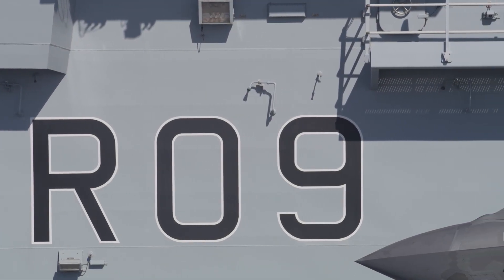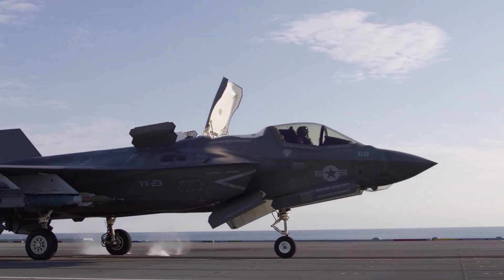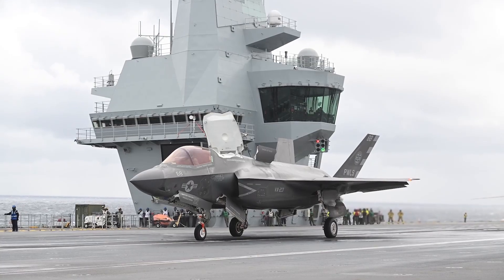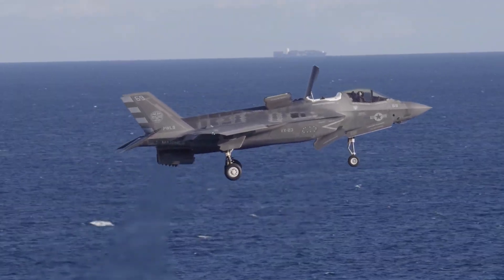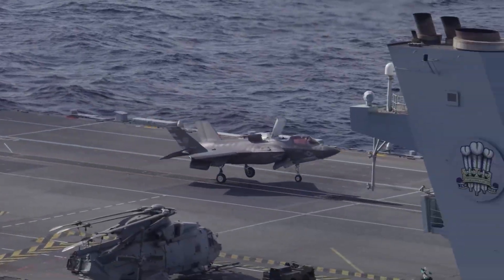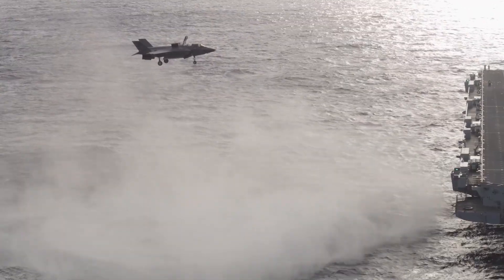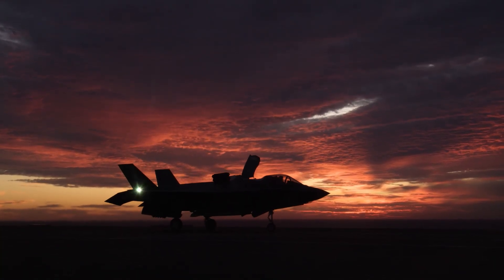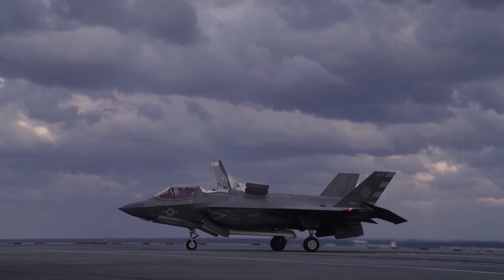British F-35B Scandal: Why SRVL Was Abandoned — and What It Means for NATO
The United Kingdom faces unexpected consequences after deciding to save just £309,000 by not installing the SRVL landing system on its flagship carrier HMS Queen Elizabeth. This decision forces British F-35B fighter jets to dump fuel and expensive guided weapons into the ocean before landing — a move that could cost millions and significantly reduce combat effectiveness.

In this analytical report, we break down why the SRVL system is so crucial, how it expands the F-35B’s payload capacity by up to 3 tonnes, and why the lack of the Bedford landing lights now limits the UK’s carrier strike capability. We compare the situation aboard HMS Queen Elizabeth and HMS Prince of Wales, examine strategic implications for NATO, and explain how this affects Britain’s ability to project power at sea.

If you want to understand the deeper issues behind the British carrier program, the F-35B’s operational limitations, and the growing criticism surrounding UK defence spending decisions, this video provides a full expert-level breakdown.